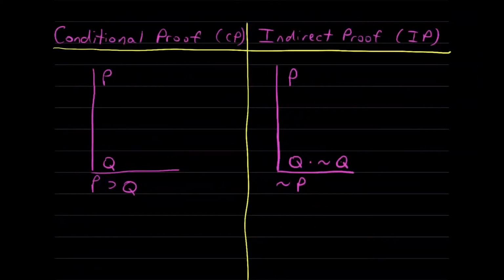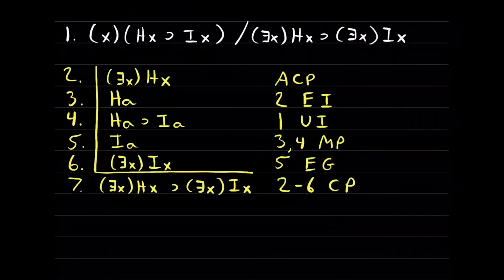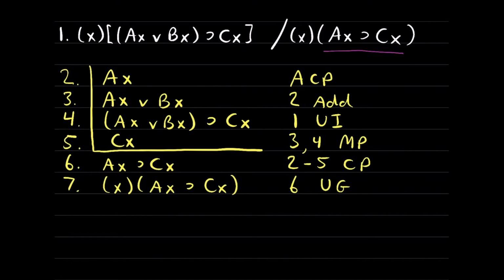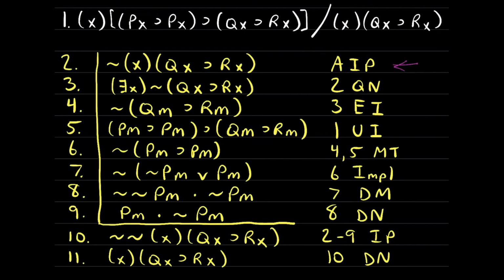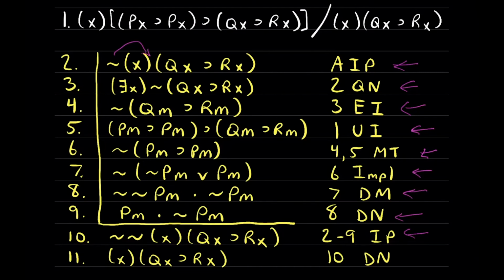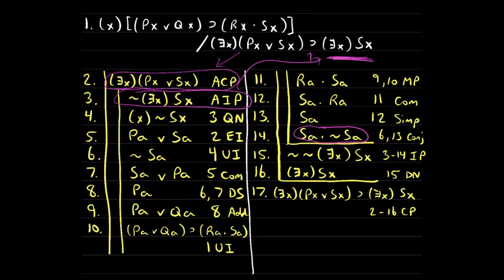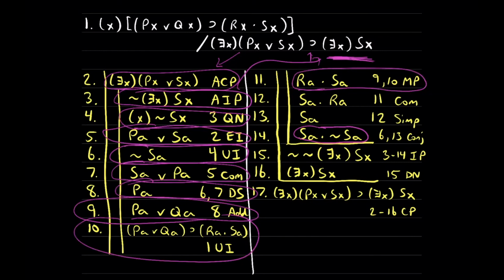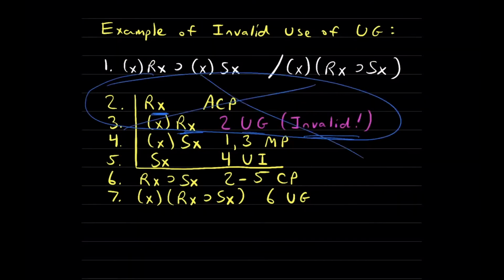Introduction to Logic Online Course, Week 13: Conditional Proof & Indirect Proof in Predicate Logic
Introduction to Logic Online Course, Week 13: Conditional Proof & Indirect Proof in Predicate Logic. College of Eastern Idaho, Fall 2020, Instructor: Zachary Fruhling.